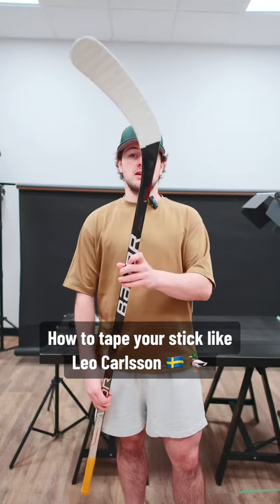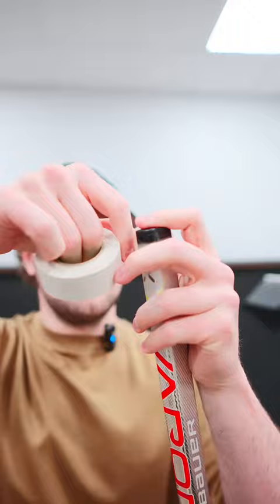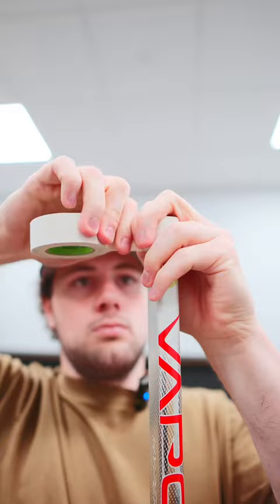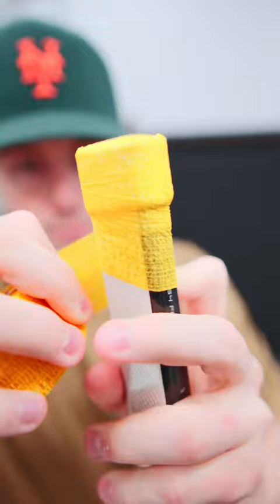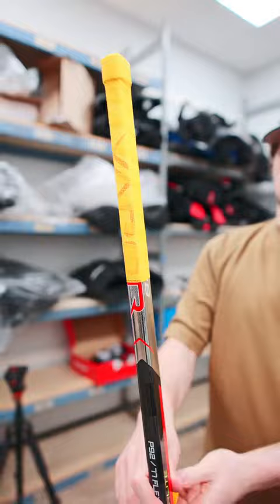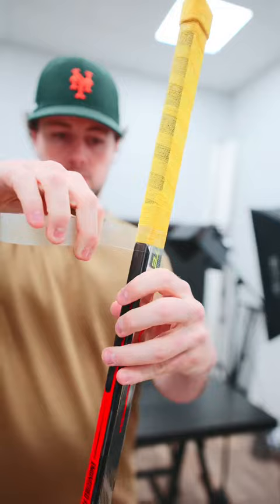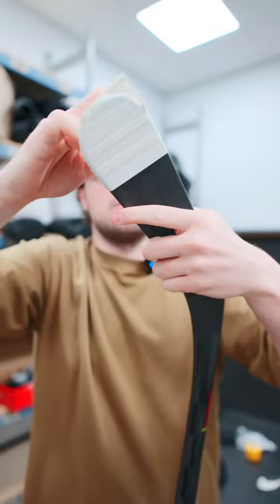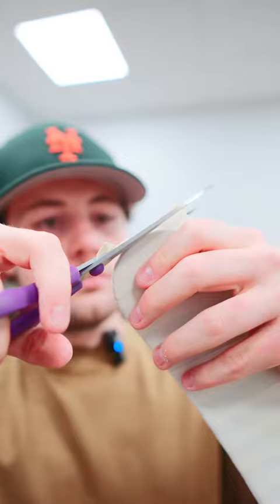The newest Anaheim Duck!